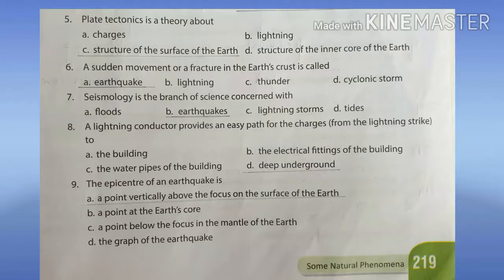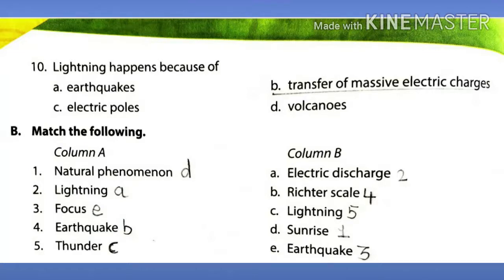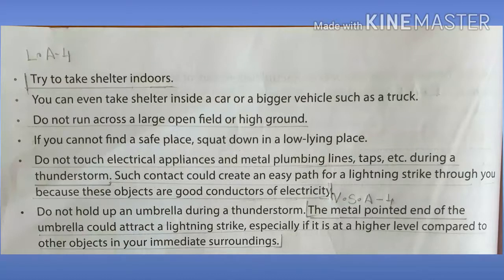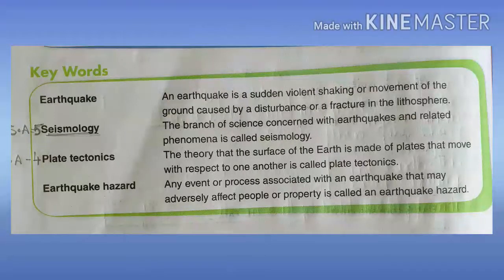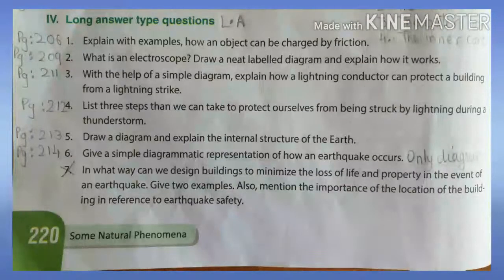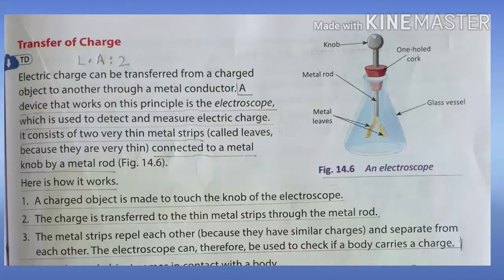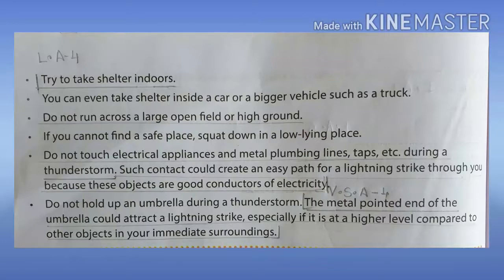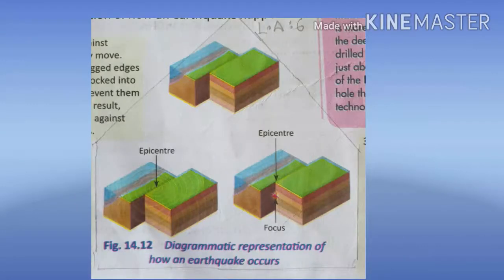STD 8 SCIENCE CH 14 SOME NATURAL PHENOMENA PART 3